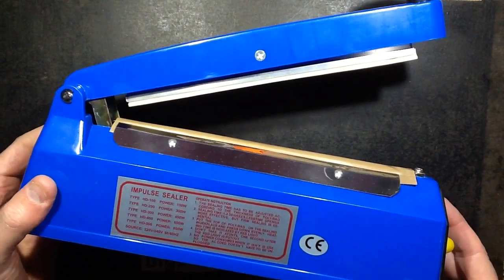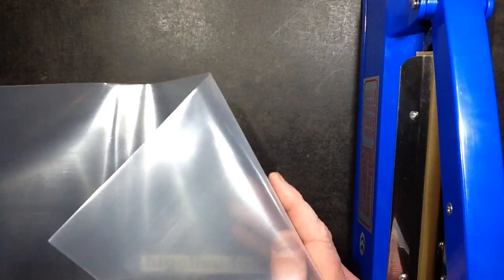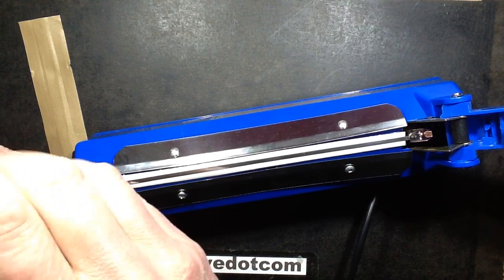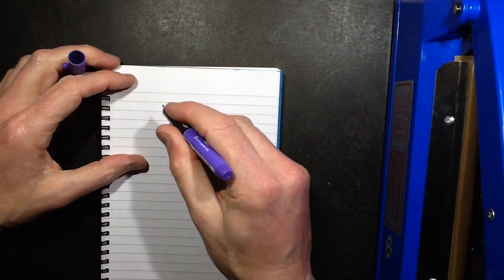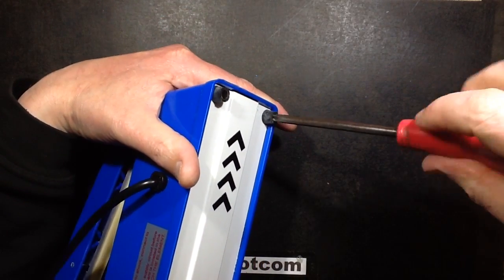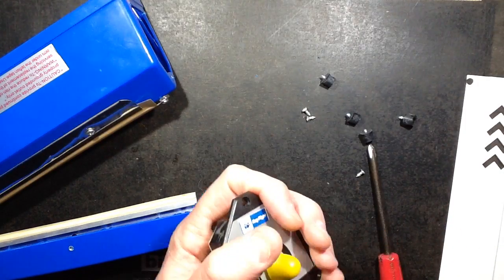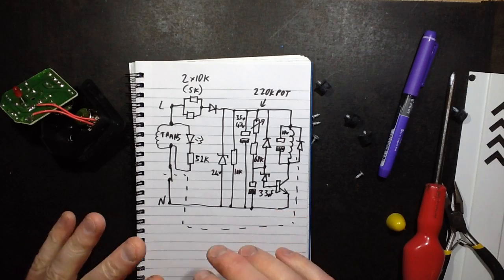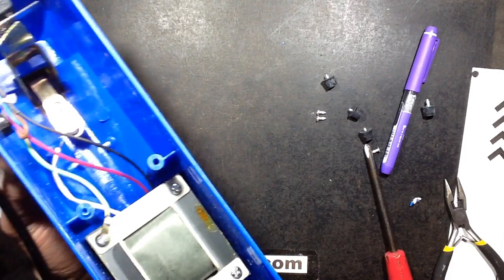Teardown of an impulse sealer.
An impulse sealer is a device that heat-seals plastic bags closed.  You place the bag across a heater zone and sandwich it down with a spring loaded handle.  When pressed down, a heating element is energised for a short adjustable time and when the handle is released the bag is sealed shut by virtue of the heat fusing the two layers of plastic together.

These things used to cost hundreds of pounds, but can now be bought for about 20 pounds on ebay.

So I bought one.

Then I took it to bits.